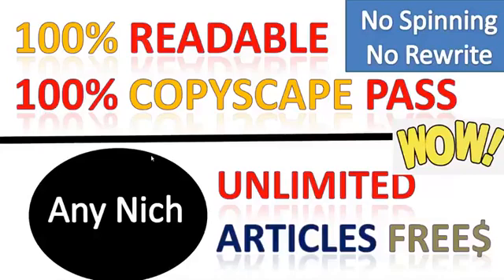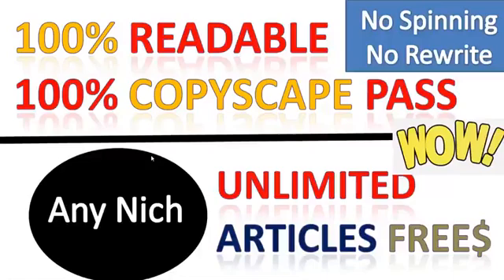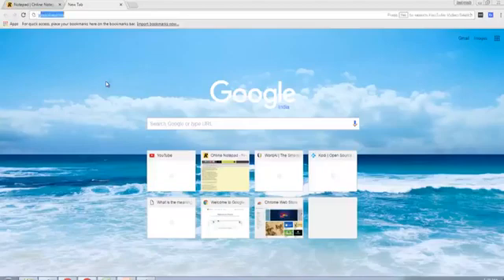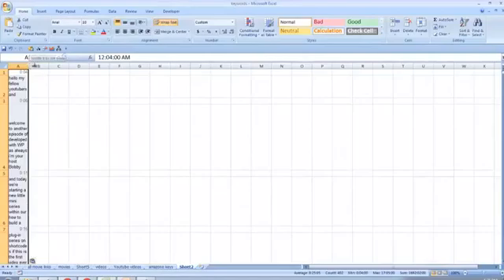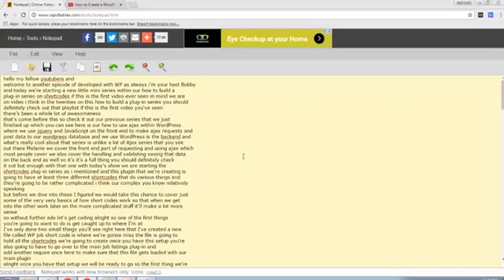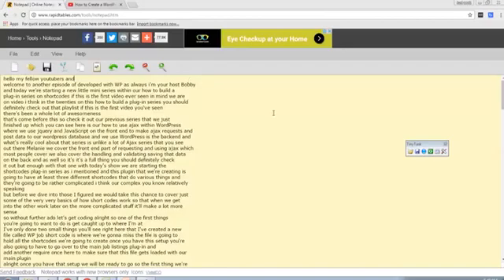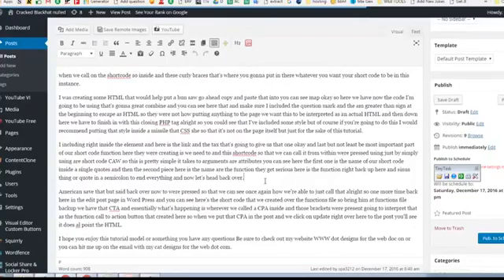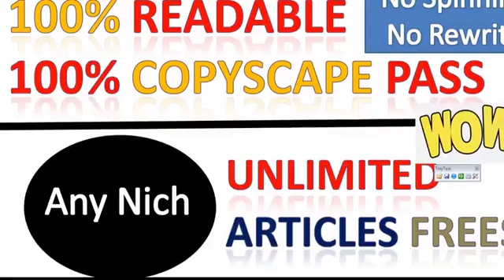How to write article with Readable, No Spinning, No Rewrite, Copyscape Pass, Unlimited Articles Free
How to write article with Readable, No Spinning, No Rewrite, Copyscape Pass, Unlimited Articles Free, Any Niche